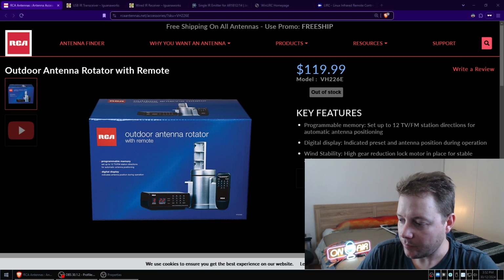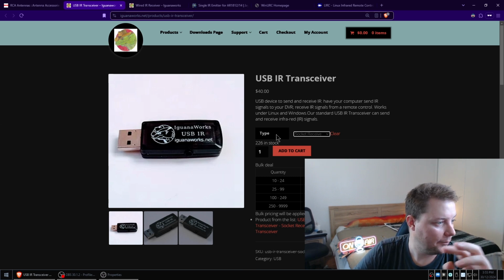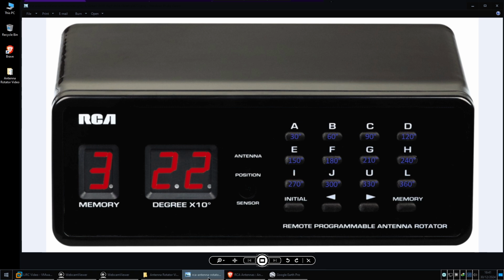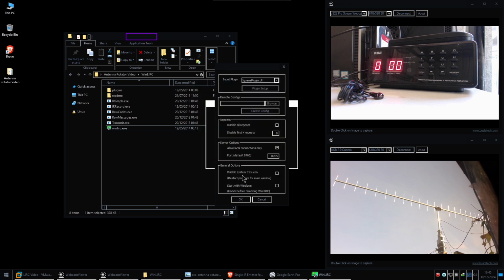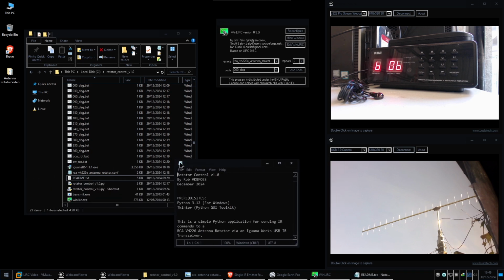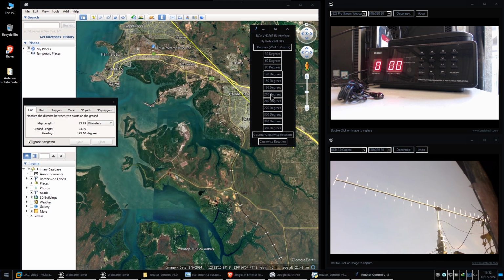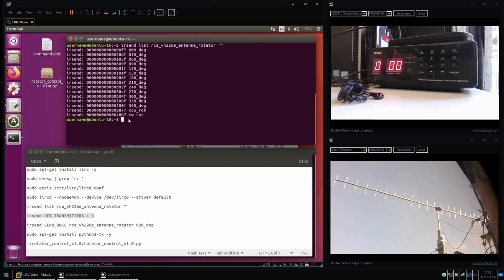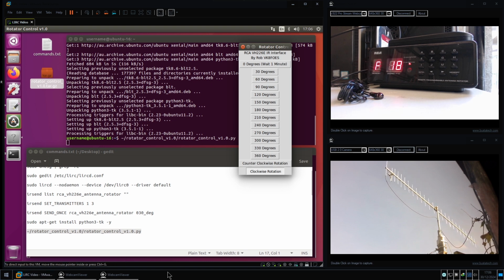RCA VH226E Antenna Rotator: Adding PC Remote Control With a USB Infrared Transmitter and WinLIRC!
There is a saying in the hobby of radio: "The C in ham radio stands for CHEAP!" Amateur radio is extremely cost prohibitive, and the sheer cost of equipment is a large barrier to entry that a lot of people are unable to overcome.  Antenna rotators are no exception to this rule, with light duty/entry level rotators costing $500-600 US dollars. Higher end/heavy duty units quite often sell for multiples of thousands of dollars.

What is an antenna rotator, exactly? It is a device which is typically mounted on top of a radio tower/mast which serves the purpose of positioning a directional antenna to a desired location, or bearing. The RCA VH225E is a light-duty TV antenna rotator that is a fan favorite in the Amateur Radio and CB Radio scenes for being cheap and decent enough to repurpose as an ham radio/CB antenna positioner.

Join me in this video, as we construct a DIY computer-aided remote control interface for the VH2260E. Because the RCA antenna rotator has a remote control, we can use a USB Infrared transceiver on a PC to emulate key presses of the units remote control. The ability to steer a directional antenna remotely would be advantageous to operators who have a remote RF laboratory or remote Amateur Radio station.

HARDWARE:
- RCA VH226E Antenna Rotator
- Iguana Works USB IR Transceiver
- 5 Volt External IR Emitter

SOFTWARE:
- WinLIRC
- LIRC
- Rotator Control V 1.0

COMMANDS:

sudo gedit /etc/lirc/lircd.conf

sudo lircd --nodaemon --device /dev/lirc0 --driver default

irsend list rca_vh226e_antenna_rotator ""

irsend SET_TRANSMITTERS 1 3

irsend SEND_ONCE rca_vh226e_antenna_rotator 030_deg

sudo apt-get install python3-tk -y

~/rotator_control_v1.0/rotator_control_v1.0.py

begin remote

  name  rca_vh226e_antenna_rotator
  bits           16
  flags SPACE_ENC|CONST_LENGTH
  eps            30
  aeps          100

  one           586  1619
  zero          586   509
  ptrail        597
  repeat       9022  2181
  pre_data_bits   16
  pre_data       0x609F
  gap          107567
  toggle_bit_mask 0x0

      begin codes
   000_deg                        0x08F7
          030_deg                        0x20DF
          060_deg                        0xA05F
          090_deg                        0x609F
          120_deg                        0xE01F
          150_deg                        0x10EF
          180_deg                        0x906F
          210_deg                        0x50AF
          240_deg                        0xD02F
          270_deg                        0x30CF
          300_deg                        0xB04F
          330_deg                        0x708F
          360_deg                        0xF00F
   ccw_rot                0x8877
          cw_rot                 0x48B7
      end codes

end remote